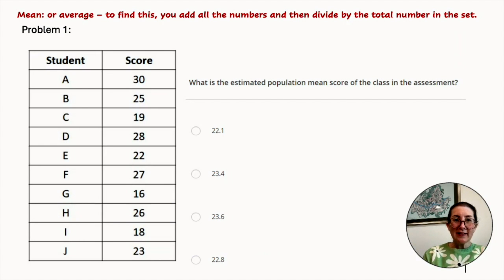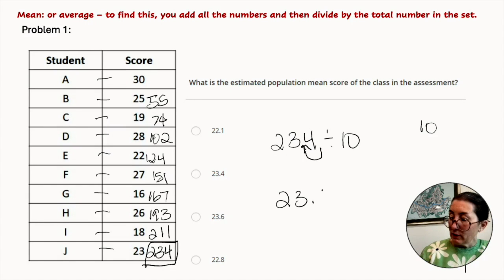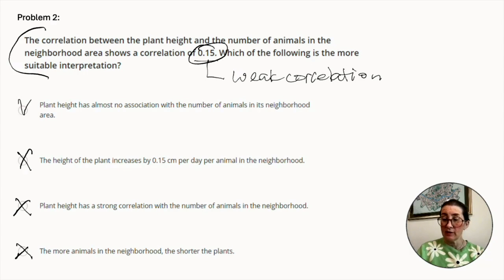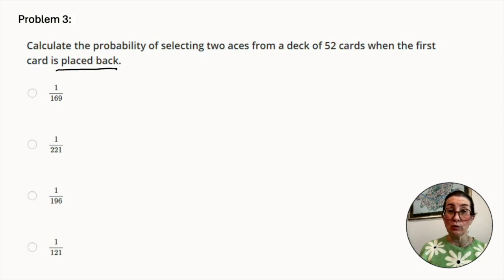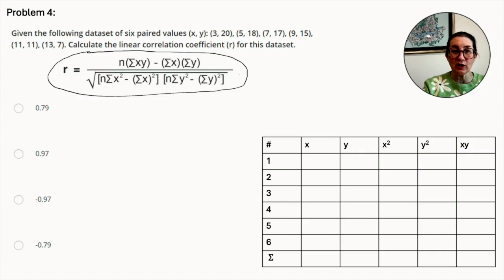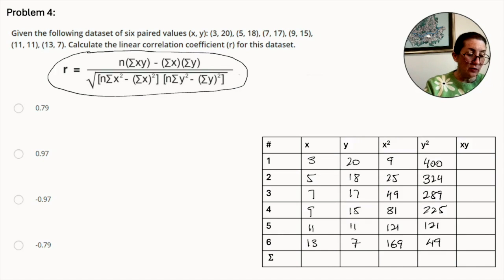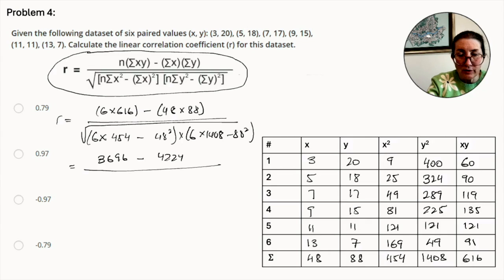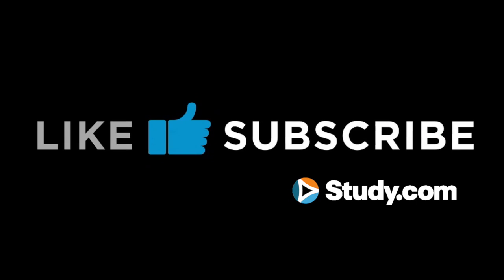Statistics & Probability Practice Problems for Praxis Mathematics (5165)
Looking for authentic Statistics & Probability practice problems for the Praxis Mathematics Exam (5165)?

Join certified teacher and test prep expert – Fiona – as we walk you through the types of Statistics & Probability problems that you are likely to face. This video will provide step-by-step solutions for each problem as well as strategy tips to help you save time & tackle any Statistics & Probability problem that comes your way.

🔗 LINKS 🔗

🔎 CHAPTERS 🔎

00:00 - Intro
00:29 - Problem #1
01:51 - Problem #2
03:20 - Problem #3
04:52 - Problem #4